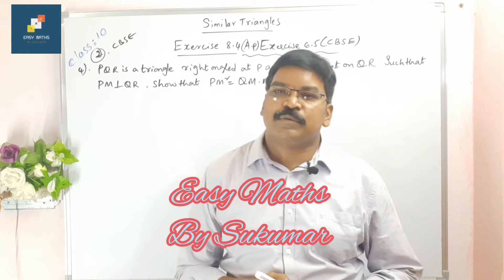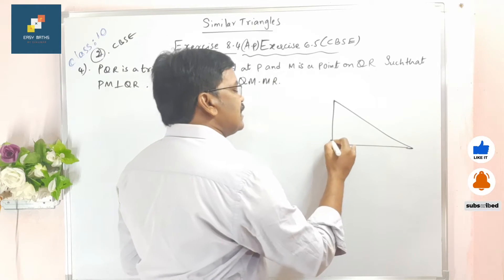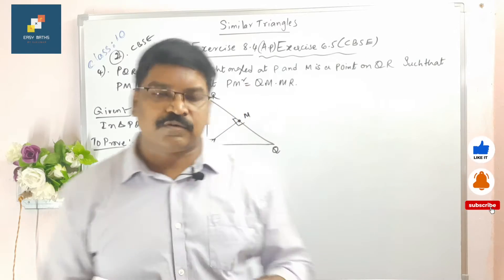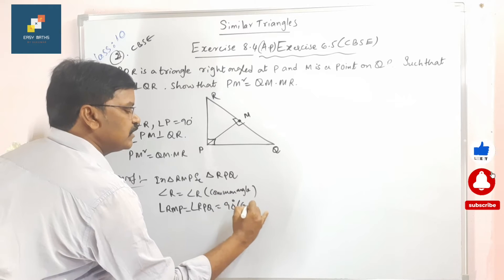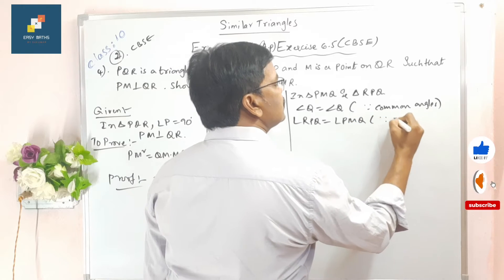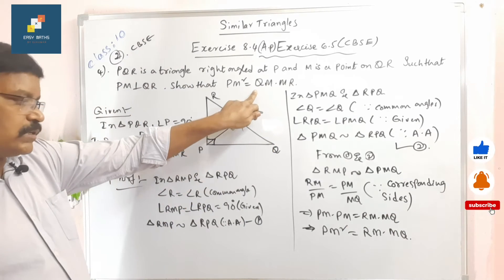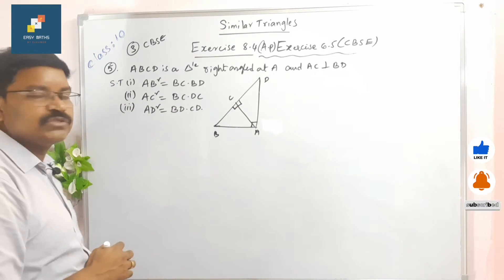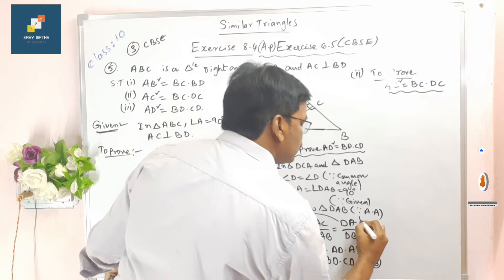10thMATHEMATICSSimilartriangles Exercise6.5:2nd & 3rd sums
think video is about 10th Mathematics
Similar triangles
solutions of Exercise 8.4: 4 & 5 sums